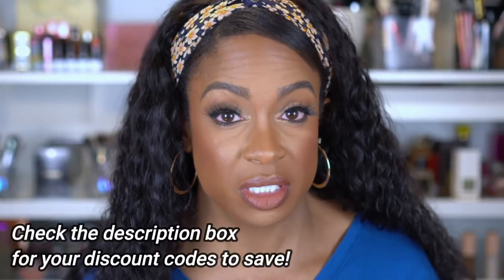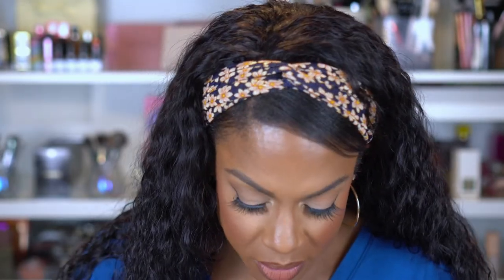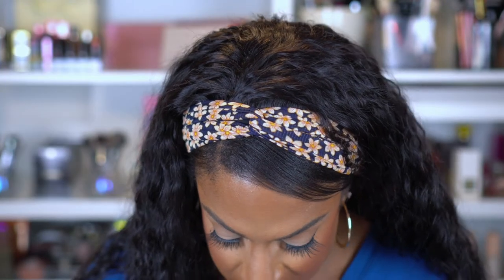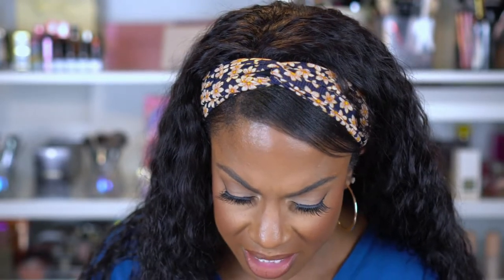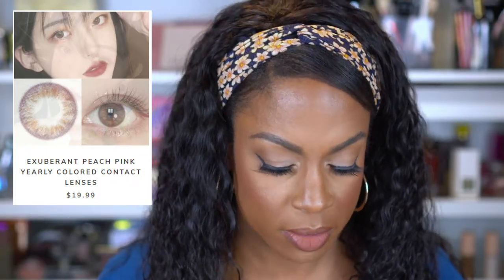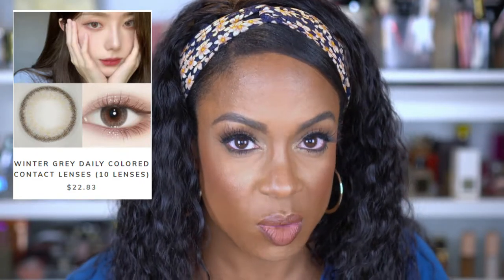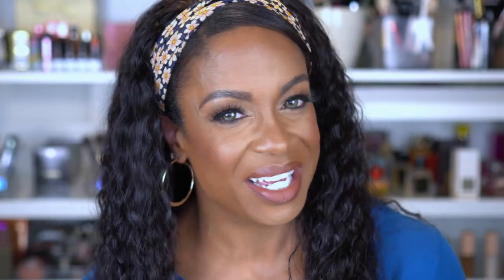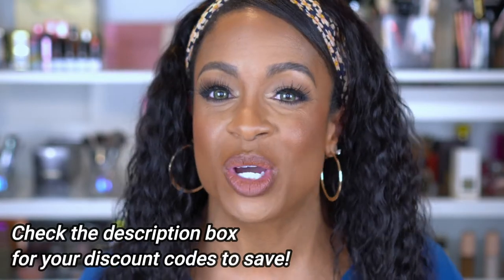Best Colored Contacts for Dark Eyes 2021 - ft. Anma Beauty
Are these the Best Colored Contacts for Dark Eyes 2021?! I have found another affordable line of colored contacts for brown eyes by the brand Anma Beauty! They offer a range of colored contact lenses from natural to extreme! I tried on 7 total pairs with some being more natural and others having a more WOW factor!

 | CODE: BARBELLBARBIE20
| CODE: BARBELLBARBIE15

Sku:SPY1081YEL-325

Sku:SPY1187PUR-325

3: Lolita Gray-blue Daily Colored Contact Lenses (10 lenses)
Sku:SPY5020GRA-325

4: Starry Blue Daily Colored Contact Lenses (10 lenses)
Sku:SPY5003BLU-325

Sku:SPY1211BRO-325

Sku:SPY1041BRO-325

7: Winter Grey Daily Colored Contact Lenses (10 lenses)
Sku:SPY5033GRA-325